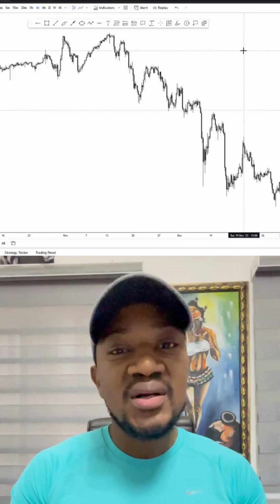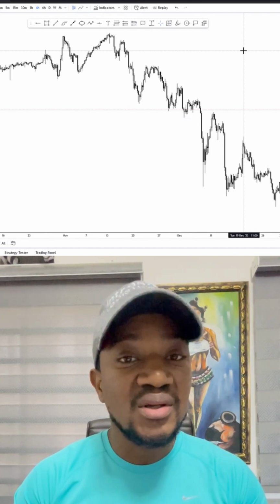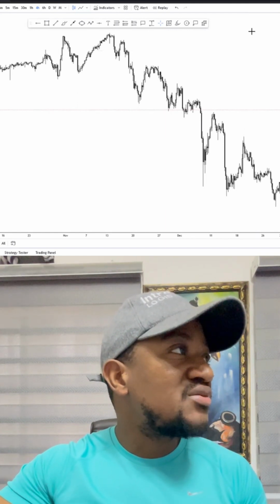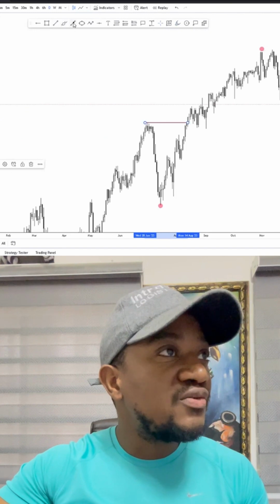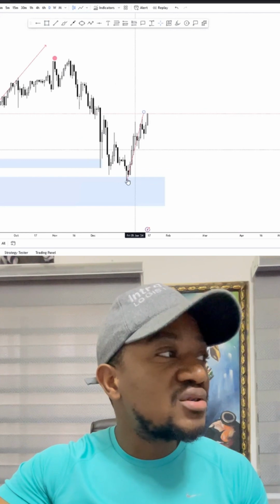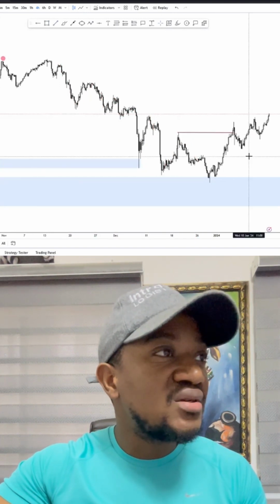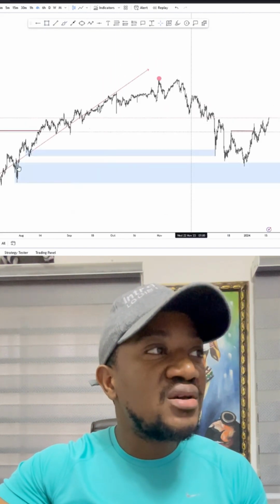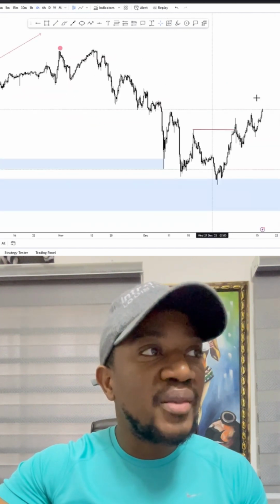INDICATORS are FLAWED, get your STRUCTURE rightly first.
Sometimes the issue in your trading is your inability to get hold of the basics and structure is a foundational tool to your success i the fx market @TrapNation @lovefunkprodutora @YouTubeNigerianMovies @mahafuntv3 @zamzam_brotherss_official @healthtime6469 @isaiahphoto @tradingwithrayner @greengoldtv @chikkusdine